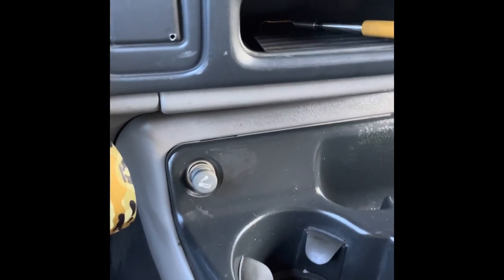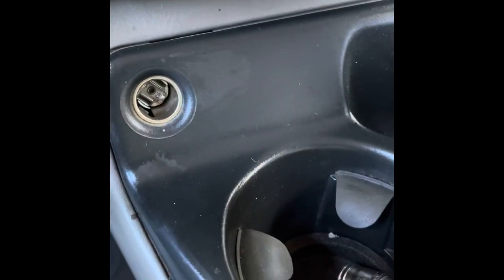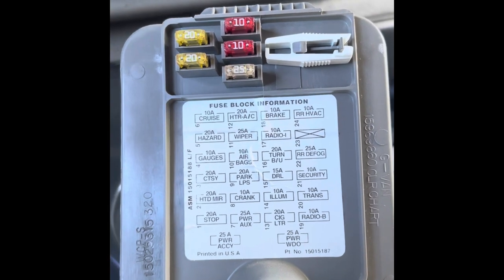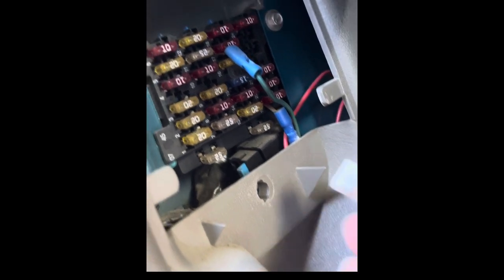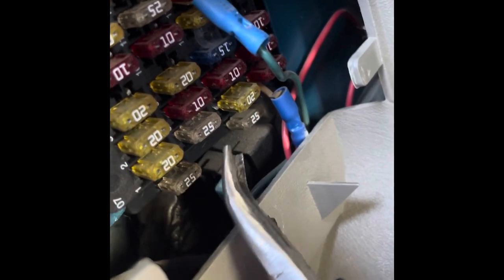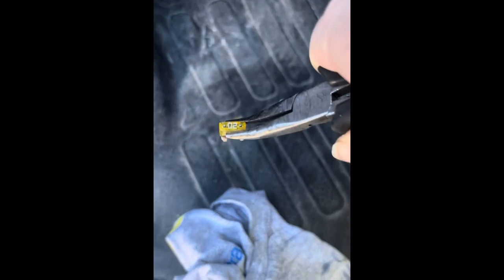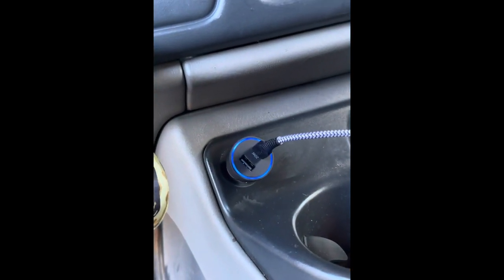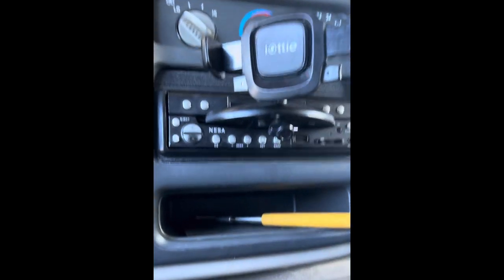How I fixed the cigarette lighter/auxiliary port on my 1999 Chevy Express Van. (Fuse)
Cigarette/Auxiliary port on my 1999 Chevy Express Van didn’t work and I needed that extra charging port really bad. I messed around and decided it may be a bad fuse. It took me awhile because I had to figure out where the fuse box was.
Well! Sure enough! That’s what it was!  I switched out the fuse and
Voilà!!
It works!
Have a blessed day and like I always say
We Got This!